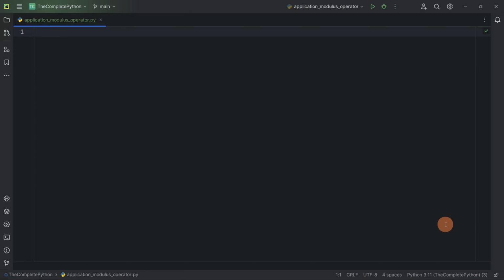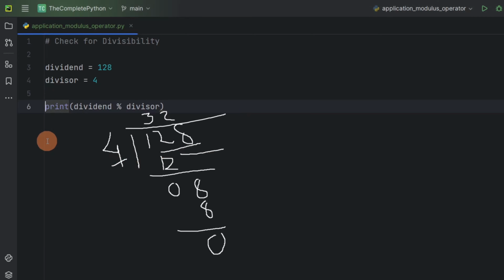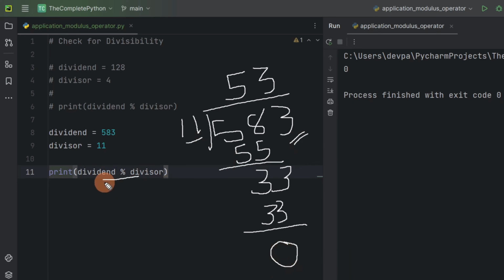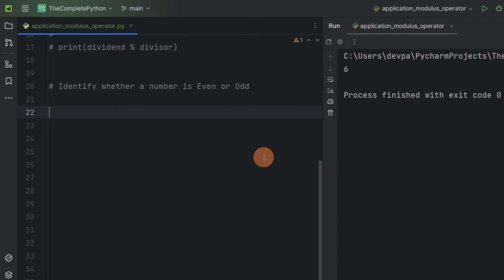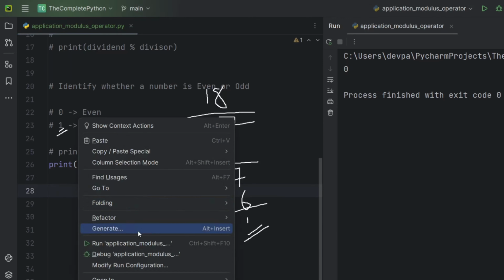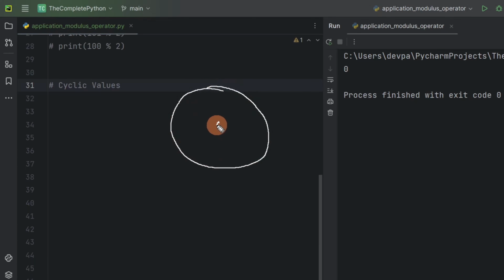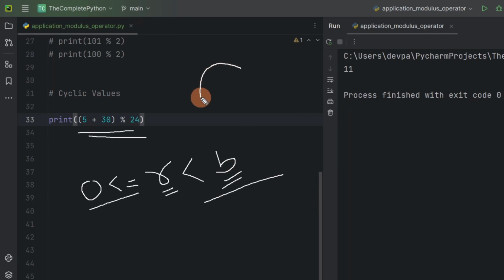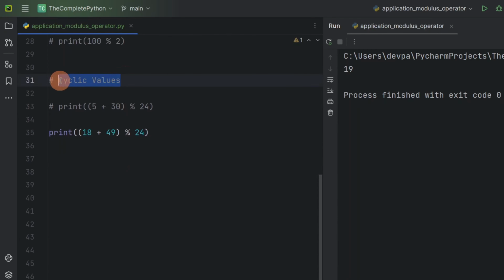Real-World Use Cases of the Modulus Operator in Python 🐍 | ByteAdmin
Explore real-world applications of the Modulus Operator in Python with ByteAdmin 🚀🔍.

Use Cases of Modulus Operator in Python:

🔶Checking divisibility.
🔶 Identify whether a number is Even or Odd.
🔶 Calculating Cyclic values.

• Thumbnail Image by macrovector on Freepik